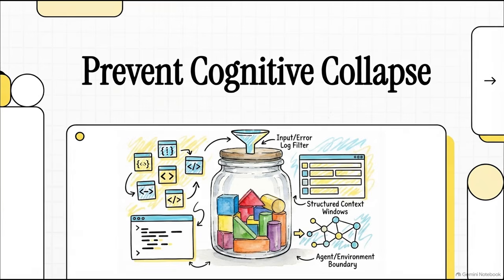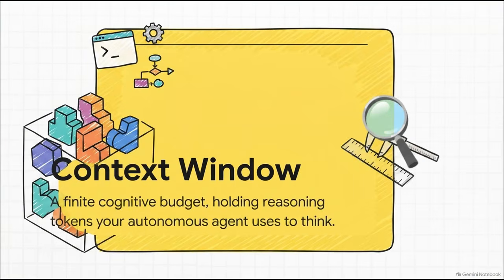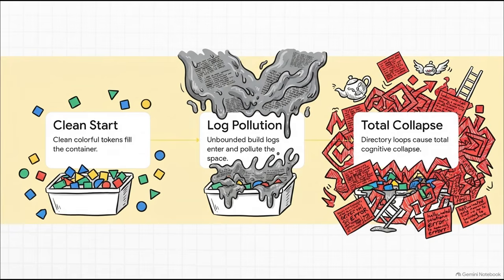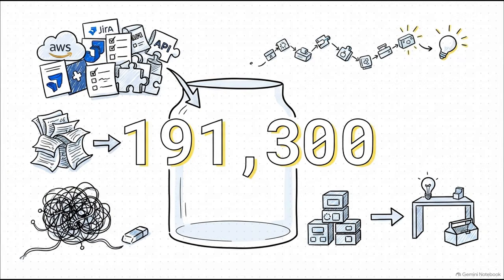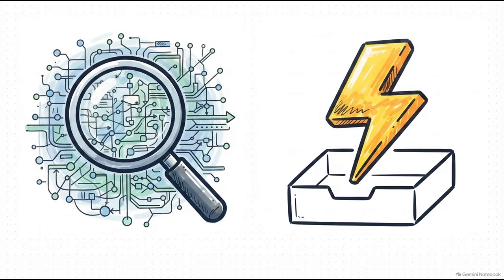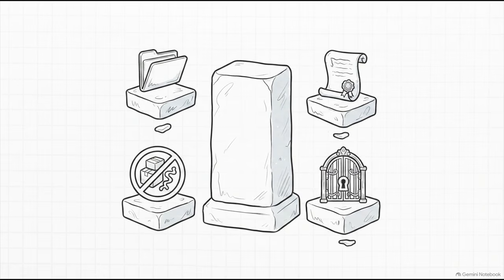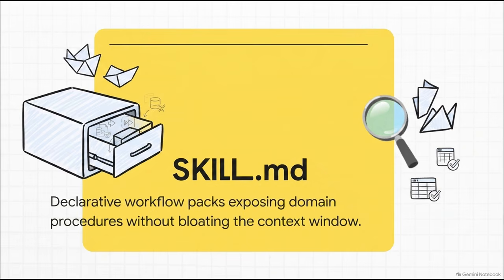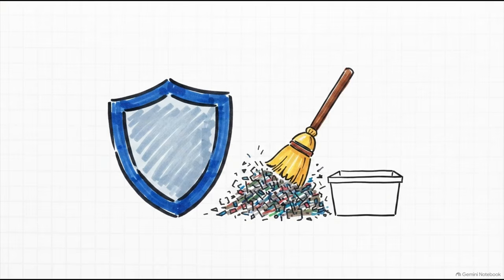Google Antigravity Mastery Series - Subconcept 1.2: Context Window Dynamics & Decay Management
Managing finite cognitive budgets, combatting token degradation, and using persistent files to prevent instruction drift